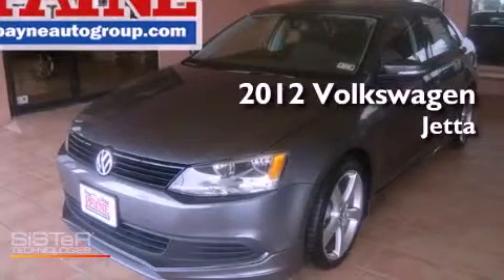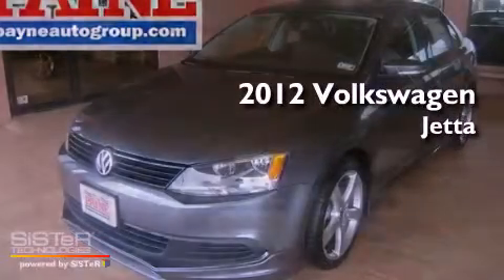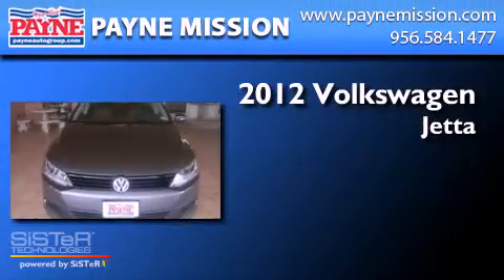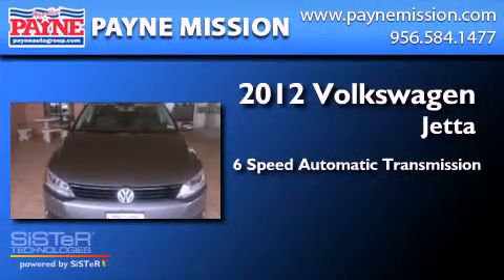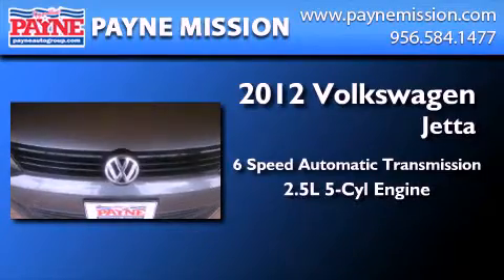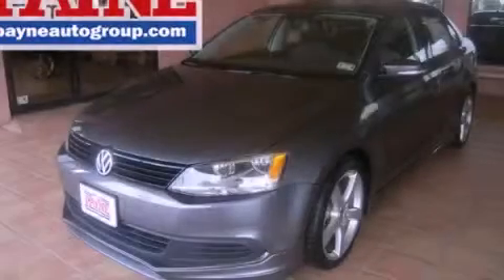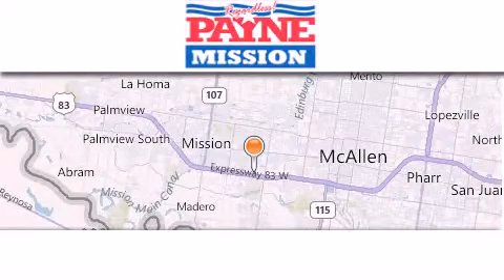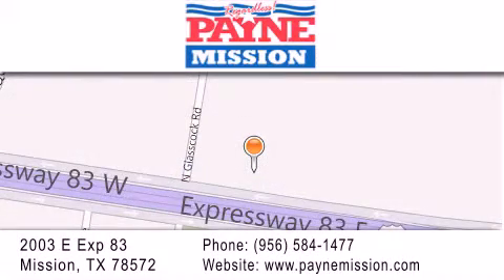2012 Volkswagen Jetta Monterrey MEX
Year : 2012
 Make : Volkswagen
 Model : Jetta
 Engine : 2.5L 5 cyls
 Trans . : Automatic 6-Speed
 Exterior : Gray
 Miles : 10
 Interior : Titan Black w/Titan Black V-Tex Leatherette Seat T
 Stock : M351747

 2003 E. Expressway 83